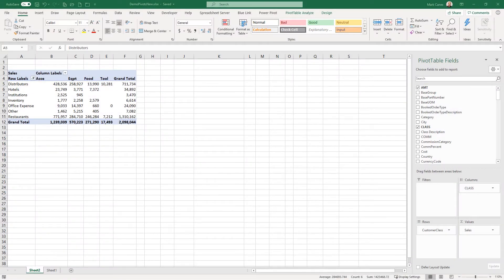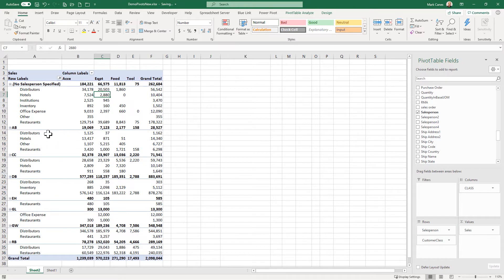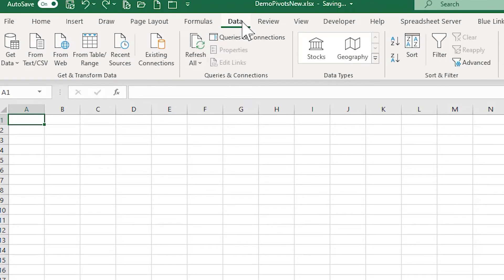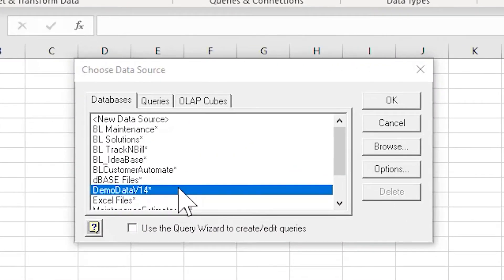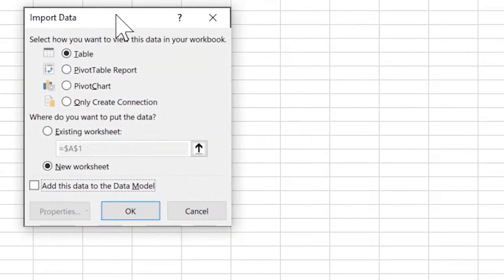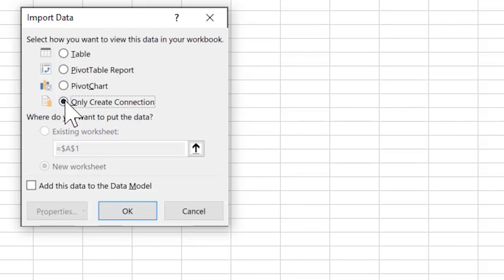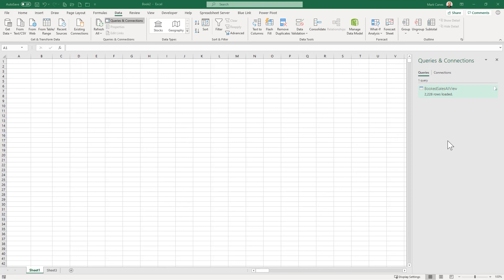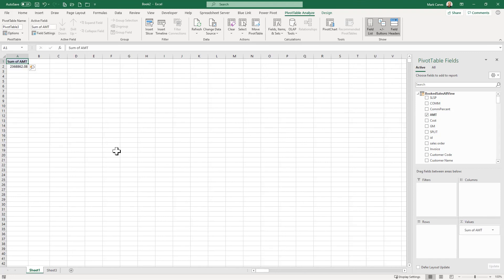How to Connect and Link Data in Excel | Blue Link ERP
Learn how to connect and link data in Excel with this training video presented by Mark Canes, President of Blue Link ERP.